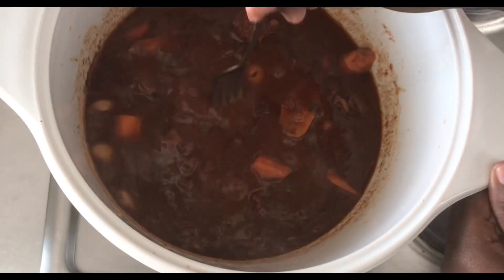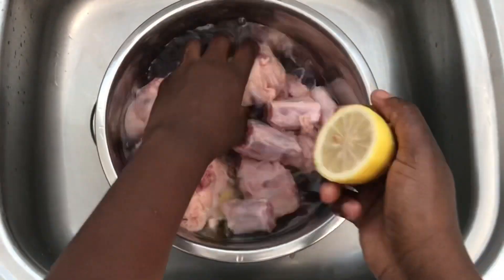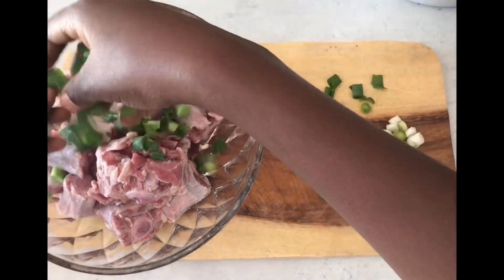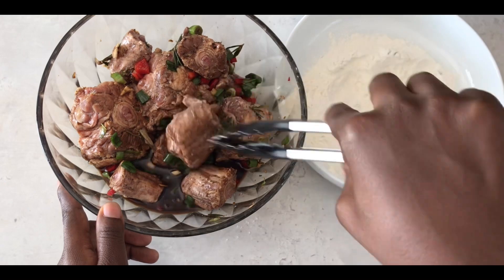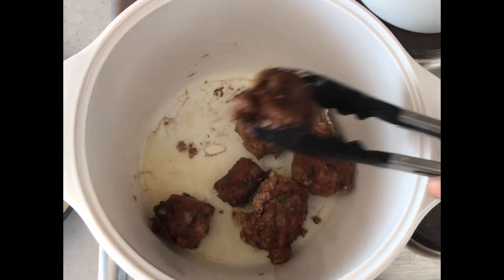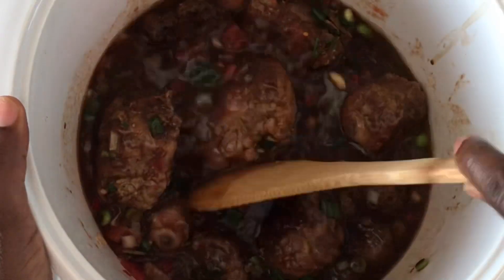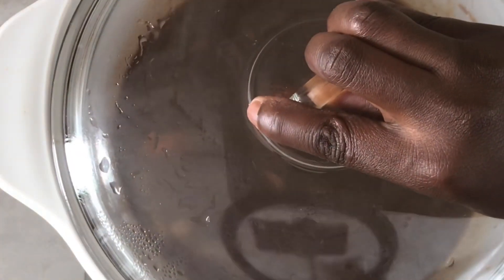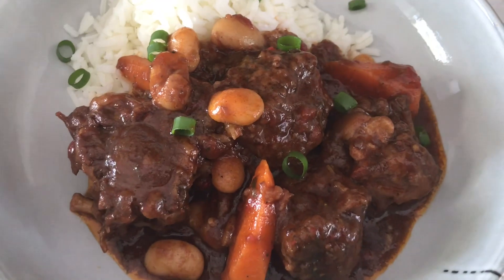OXTAIL RECIPE / HOW TO MAKE FALL OFF THE BONE OXTAIL || South African youtuber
Mouth watering oxtail stew .
Ingredients
1,2 kg oxtail
1can butter beans
1can diced tomatoes
1tablespoon tomato paste
2spring onions
Half onion
2 carrots
Sprig of thyme
Rosemary
Worcesteshire sauce
Half a cup flour
Oil
Lemons for cleaning your oxtail
Ginger
2cloves garlic
Beef stock (300ml)
Salt and pepper